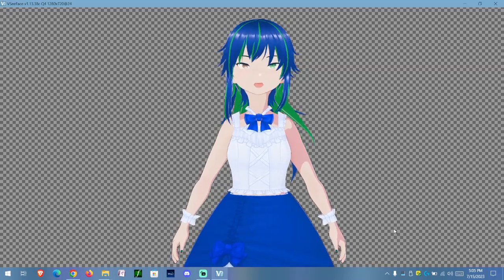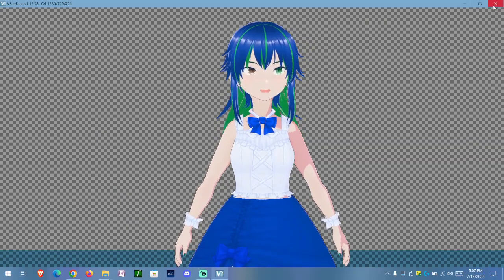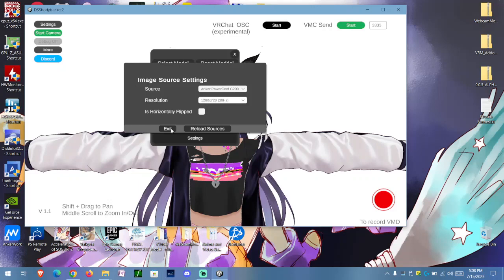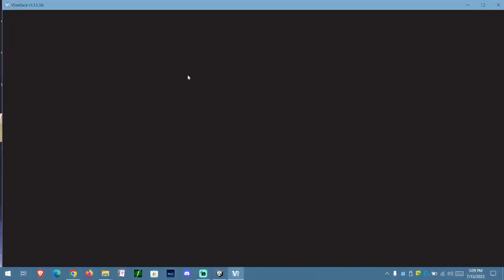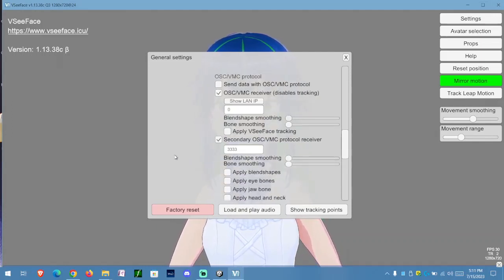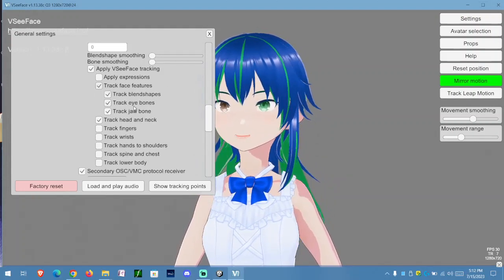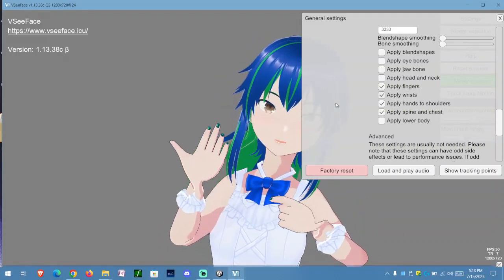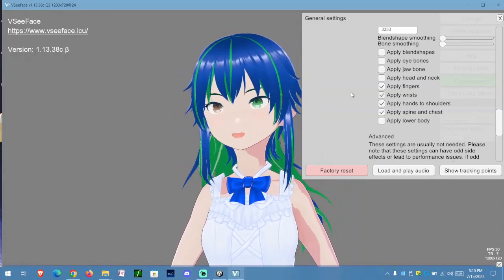Hand Tracking With Webcam on VSeeFace for FREE!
Hello, I am Velfe Knight and will show you how to hand track for free using one of the free method. This free method has wrist problem that affects VRoid models by VRoid Studio for some weird reason.

Twitter X (Vtuber Model Account)

💙🎁💝 Want to help Support me? Feel free to Gift, Tip, or financially support me using one of the platforms below! 💙🎁💝